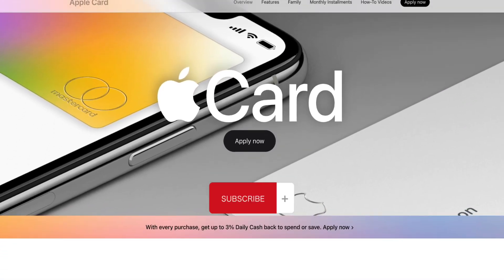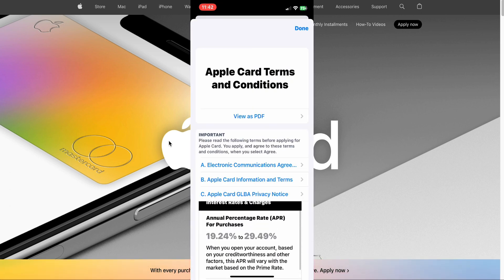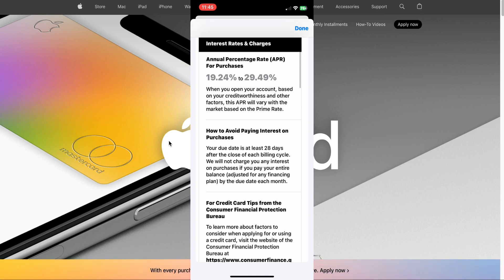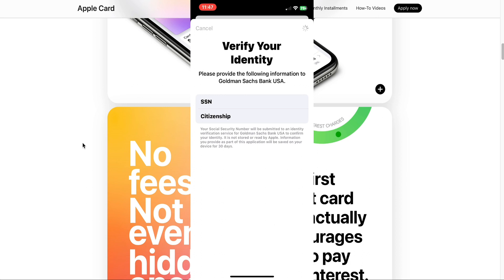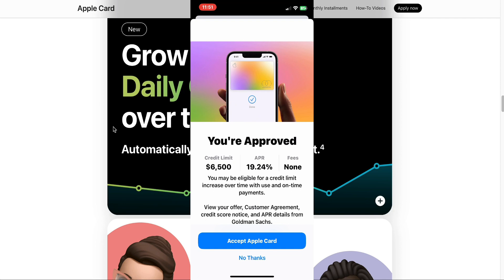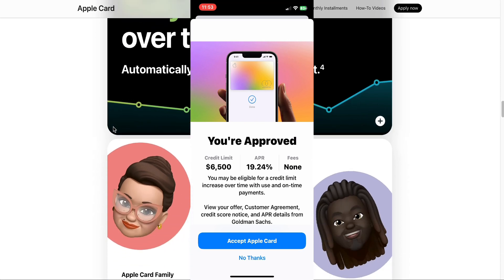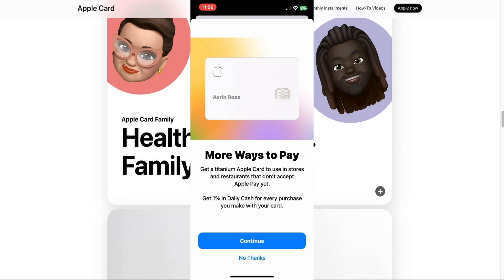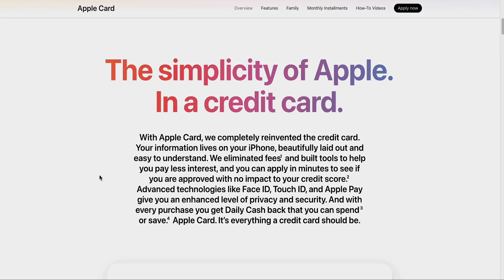Apple Card Application on my iPhone - The Entire Process with Info & Results Explained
Apple Card application process explained. How to apply for the Apple Credit Card provided by Goldman Sachs & Mastercard. With credit limit and APR results. Easy and simple process, that only takes a few minutes. Used my iPhone 12 Pro to do the application. Video also includes information on the process, benefits, credit scores & credit card usage. Take care!

*Debt to income is also very important for getting approved for credit along with determining your credit score and card credit limits & rates. Basically you want to have much more income than debt. Which shows companies that you’re not living off debt, can afford to pay your debt, and basically that you use debt responsibly.

Apple Card: If you apply through the link below, get approved, and open a new Apple Card by January 16th 2024, you get $75 Daily Cash when you also make your first purchase within 30 days.

SoFi Checking & Savings Account: Hello! 👋 Join me to start earning more money with SoFi Checking and Savings. You’ll earn up to 4.50% APY on a Savings Account, 0.50% on a Checking Account and pay no account fees. Use my link to sign up and you’ll get a $25 bonus and up to $250 when you set up direct deposit. For the $25 referral bonus simply fund your account with at least $10 within 5 days of opening your account after clicking the referral

SoFi Invest: Hey! I'm using SoFi Invest 📊 to buy and sell stocks (and pieces of stocks) with zero fees. Open an Active Investing account with $10 or more, and you'll get $25 in stock. I'll get $50 in stock, too!

Coinbase: Sign up for Coinbase using my link and we can each get $10 in Bitcoin

Robinhood: Join Robinhood with my link and we'll both pick our own free stock 🤝

Hi there! We can both earn $10 cash back (1,000 points) when you accept my invite to PayPal and spend $5 within 30 days.